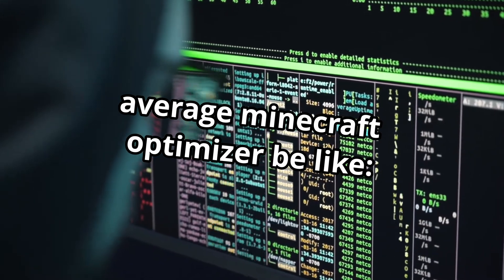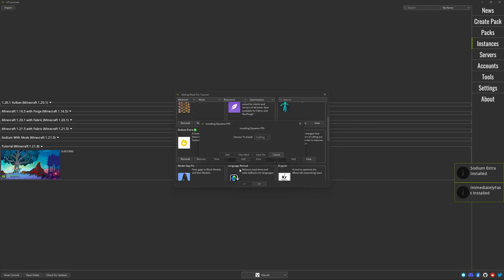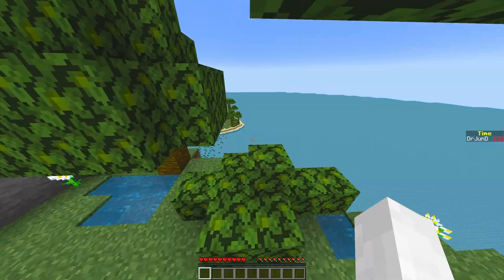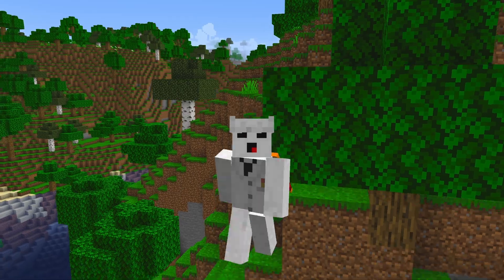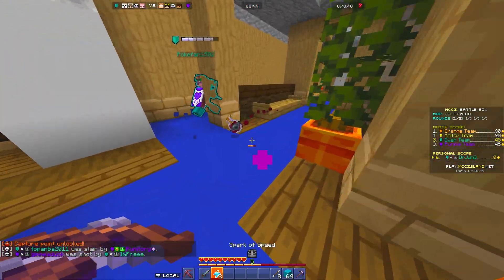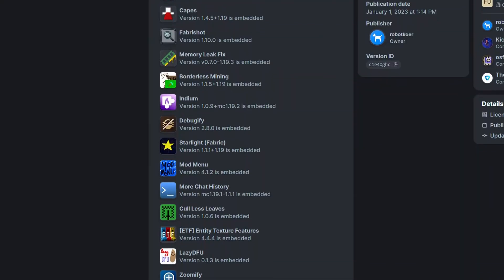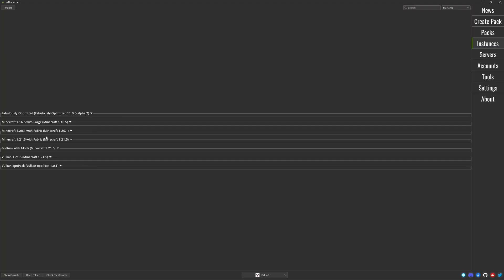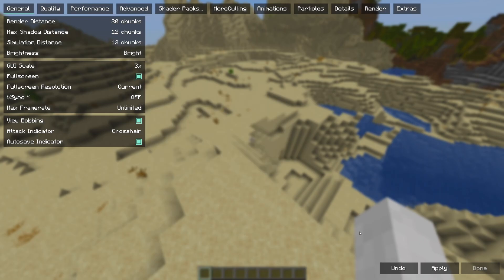The Only Minecraft FPS Guide You’ll Ever Need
In this video, I show multiple different ways you can boost your fps in Minecraft. I show the most popular ways to boost fps and the most effective!

PC Specs:
DDR5 RAM, 32 GB, 6400 MT/s
1440p LG IPS Monitor, 240 Hz

(ignore)
This video dives deep into Minecraft, Minecraft optimized, Minecraft optimization, and Minecraft optimization mods, showing players how to make their game smoother and faster. We’ll be looking at popular options like Minecraft Sodium, Sodium, Minecraft optimized modpack, and optimizing Minecraft, while also giving practical tips on how to get more FPS in Minecraft. If you’ve ever struggled with lag, we’ll talk about how to make Minecraft stop lagging and give you the best advice for a Minecraft FPS boost. You’ll also learn step-by-step how to optimize Minecraft and discover the best optimization mods for Minecraft that can change your gameplay completely. Think of this as a full Minecraft FPS guide or Minecraft optimization guide, designed to explain everything about Minecraft FPS, FPS boost, and the best optimization mods. By the end, you’ll know exactly how to boost FPS in Minecraft and which Minecraft FPS boost mod works best for your setup. If you're into minecraft and want a minecraft optimized experience, then diving into minecraft optimization and trying out some minecraft optimization mods is a must. You can even use a minecraft optimized modpack to boost performance. For graphics, the minecraft vulkan mod or just minecraft vulkan in general uses the vulkan API for better results. Pair that with minecraft sodium or the minecraft sodium mod—sodium is great for optimizing minecraft java. Whether you're on minecraft java or just want fps boosting, getting better minecraft fps and a solid minecraft fps boost is possible. Just learn how to get more fps in minecraft and how to optimize minecraft overall. The vulkan mod minecraft setup helps a lot in optimizing minecraft, especially if you’re wondering how to optimize minecraft java edition. Honestly, some of the best optimization mods Minecraft has to offer are all you need. Minecraft optimization. Minecraft vulkan mod optimize Minecraft with Minecraft fps boost, these are the best Minecraft optimization mods or Minecraft best optimization mods, also best performance mods for Minecraft! This is The Ultimate Guide to FPS Mods in Minecraft 1.21+ and finally  Minecraft's FPS is finally FIXED.